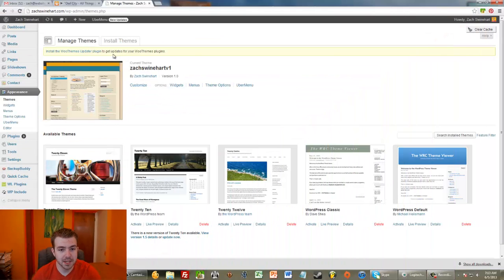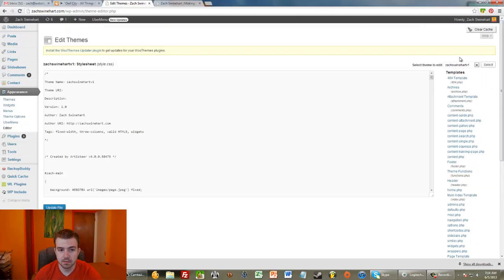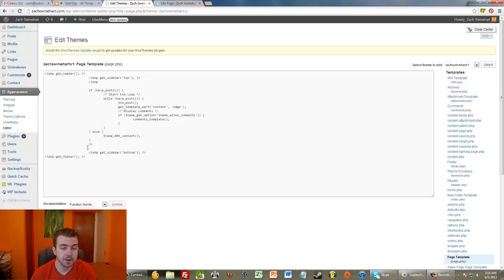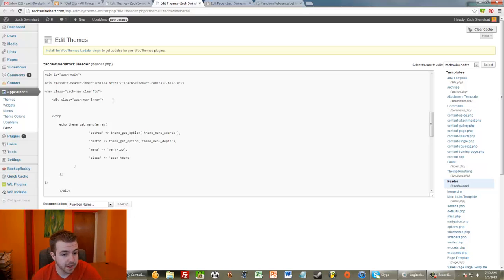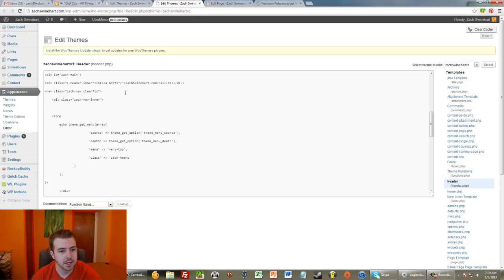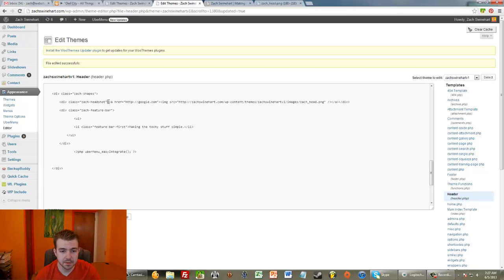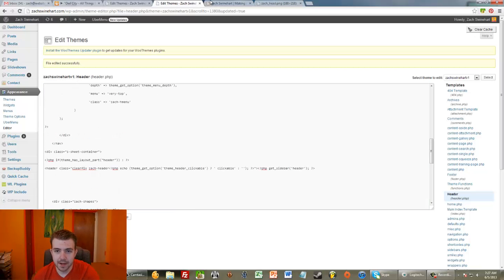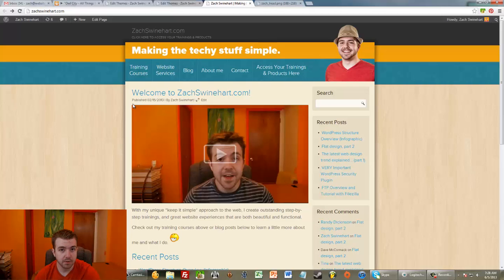How to edit a Wordpress theme's back-end structure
Whether you want to add a clickable image to your header, add a second horizontal nav menu, or simply hard-code a new tagline into your header, you will need to know your way around the back-end of a Wordpress theme. Today I'll walk you through it.

to learn more about Artisteer theme building, to learn more about code and Wordpress.